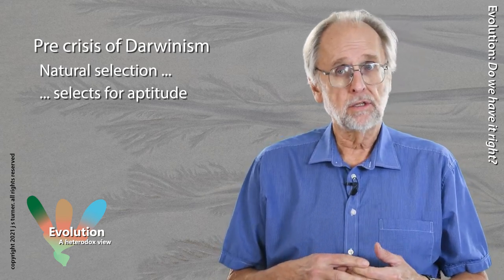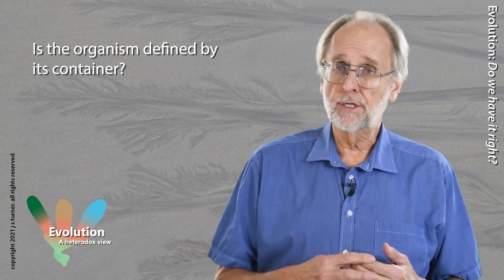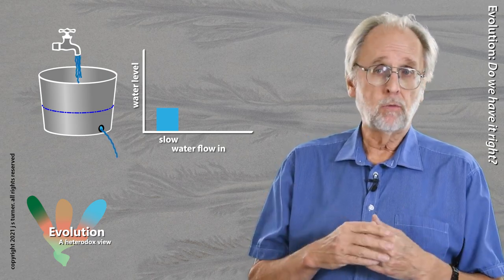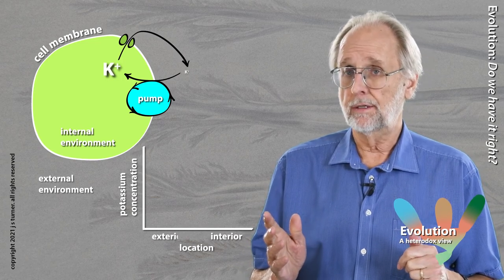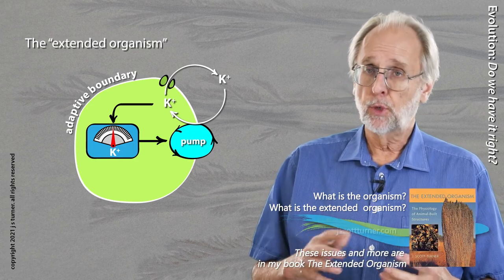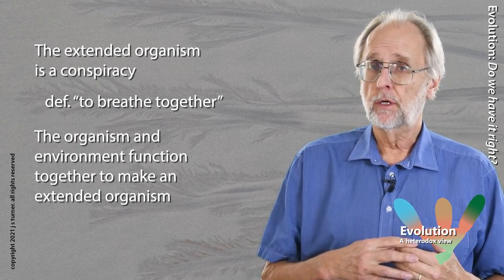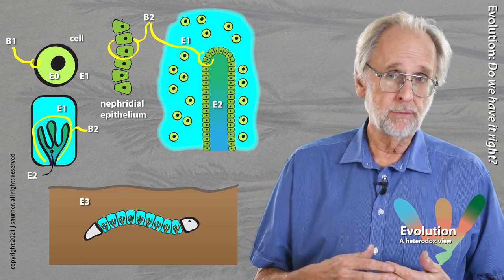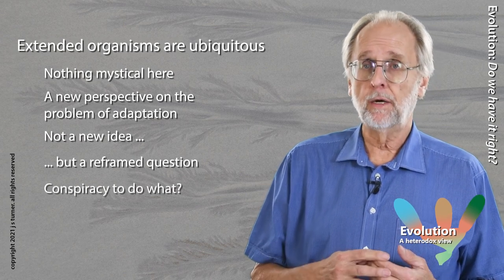Episode 5. The extended organism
A coherent theory of adaptation requires a coherent theory of the organism, since adaptation is what organisms do. Here, I build a new theory of adaptation based upon an idea known as the extended organism. The organism is delineate by an adaptive boundary, which governs the flows of matter and energy across the adaptive boundary. Inevitably, the adaptive boundary imposes physiology both on the organism, but on its environment as well, constituting an extended organism.